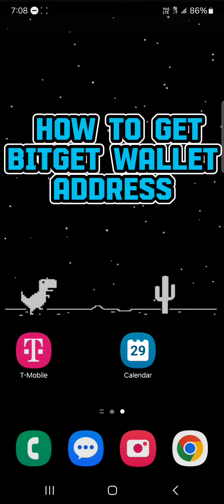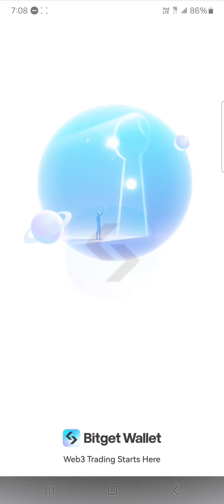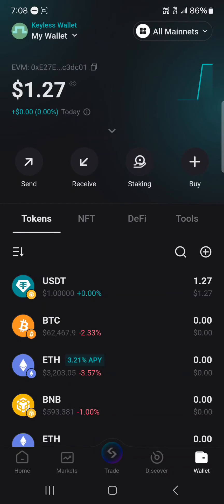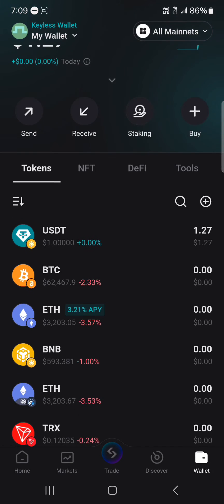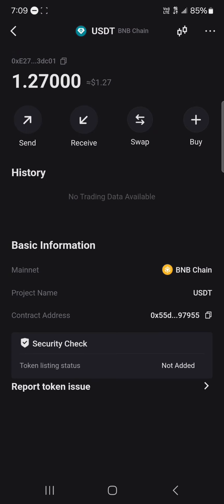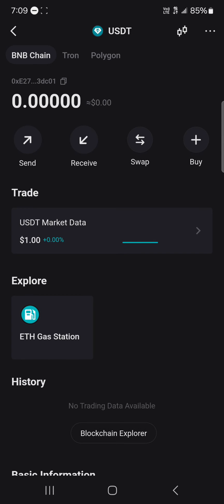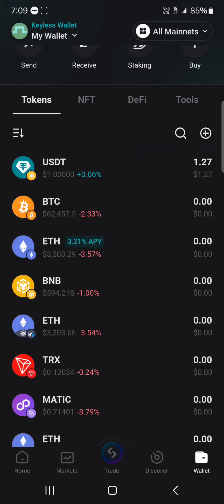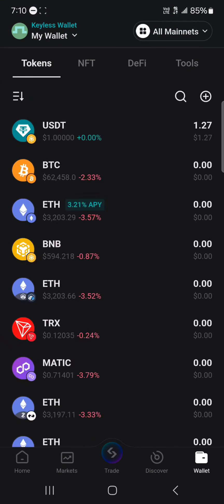How to Get Bitget Wallet Address (Step by Step)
In this quick video, I will show you How to Get Bitget Wallet Address step by step. Don't have a Bitget account yet?

This tutorial provides a comprehensive guide on obtaining your Bitget Wallet address, enabling you to seamlessly and securely manage your cryptocurrency assets within the Bitget ecosystem. Understanding the process of obtaining your wallet address is crucial for initiating transactions and ensuring secure storage of your digital assets.

Key Points Covered:
- How to Locate Bitget Wallet Address: Step-by-step instructions on easily locating your Bitget Wallet address for efficient asset management within the Bitget platform.
- How to Find Wallet Address Bitget: A detailed demonstration of finding your wallet address on the Bitget platform, ensuring secure transactions and storage of your crypto assets.
- How to Find Wallet Address on Bitget: Exploring the process of finding your wallet address on Bitget for seamless utilization of the platform's functionalities.
- How to Get Crypto Wallet Address on Bitget: Understanding the steps for obtaining your crypto wallet address within the Bitget ecosystem for secure management of your digital assets.
- Bitget Wallet: Exploring the features and benefits of the Bitget Wallet for users and investors, ensuring streamlined access to wallet addresses for crypto transactions.
- How to Find Wallet Address for Crypto on Bitget: Detailed instructions on finding your wallet address for various cryptocurrencies within the Bitget platform, enabling diversified asset management.
- Bitget Wallet Address: The importance of your Bitget Wallet address and the steps to obtain it for secure storage and transactions within the Bitget ecosystem.
- Find Wallet Address on Bitget: A guide on finding your wallet address on the Bitget platform for efficient and secure cryptocurrency management.
- Find Wallet Address Bitget: Additional tips and insights on finding your wallet address within the Bitget ecosystem for comprehensive asset management.
- How to Find Your Bitget Wallet Address: Ensuring a thorough understanding of locating your Bitget Wallet address for seamless cryptocurrency transactions and storage.
- How to Use Bitget: Exploring the functionalities and benefits of using Bitget for cryptocurrency trading, investment, and wallet services.
- Bitget Wallet Address Finding: Valuable information on finding your Bitget Wallet address, essential for secure crypto asset management within the Bitget platform.
- Find Wallet Address Bitget Guide: A comprehensive guide on finding your Bitget Wallet address, ensuring efficient and secure cryptocurrency management within the platform.
- How to Add Funds in Bitget Wallet: Additional insights on adding funds to your Bitget Wallet for active participation in the cryptocurrency ecosystem within Bitget.

Empower yourself with the knowledge of obtaining your Bitget Wallet address through this comprehensive tutorial, ensuring secure and efficient management of your cryptocurrency assets within the Bitget platform.